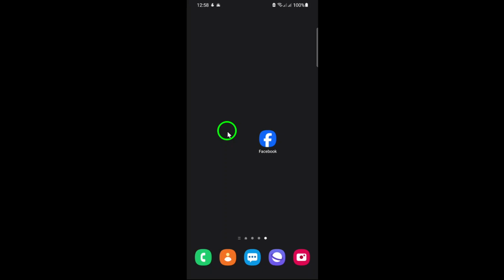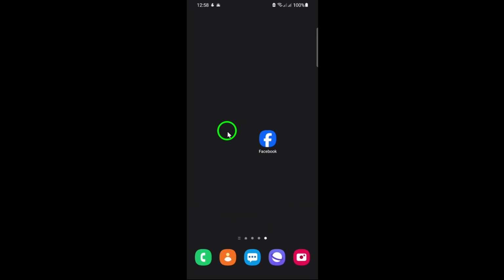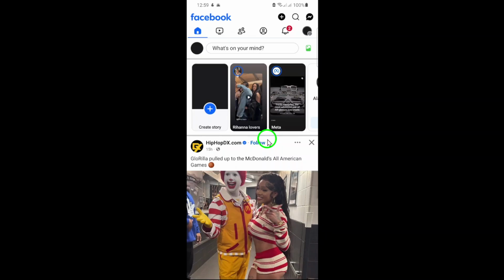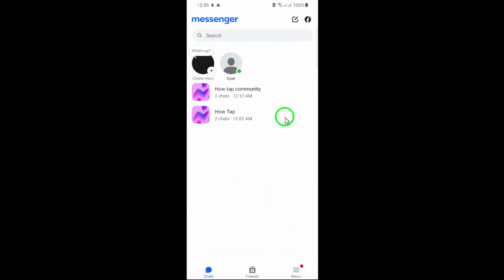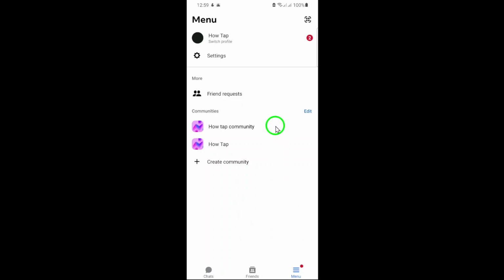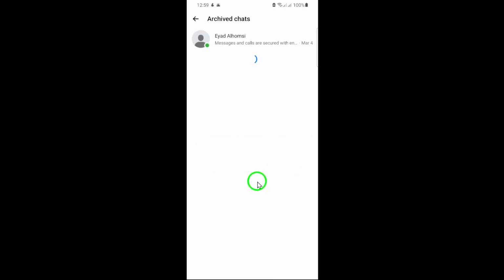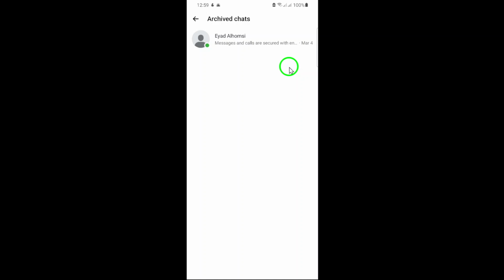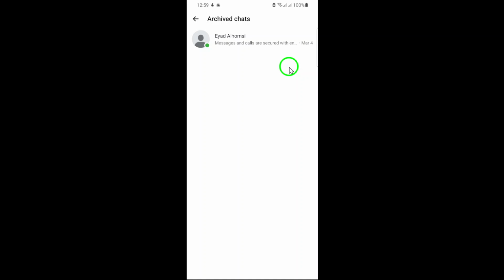How To View Your Archived Messages On Facebook (Updated)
Learn how to view your archived messages on Facebook with this updated step-by-step guide! In just a few taps, you can access your archived conversations directly from the Facebook app. Follow these easy instructions to get started:

1. Open the Facebook App.

2. Tap on the messages icon.

3. Tap on the menu and select "Archive."-
Timeline:
00:00 Start
00:12 How to do it
01:05 End